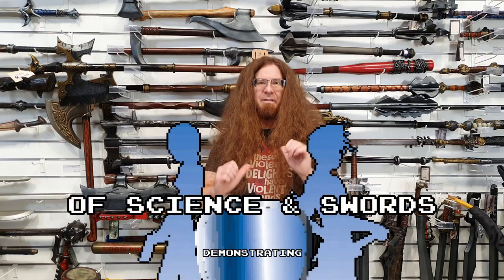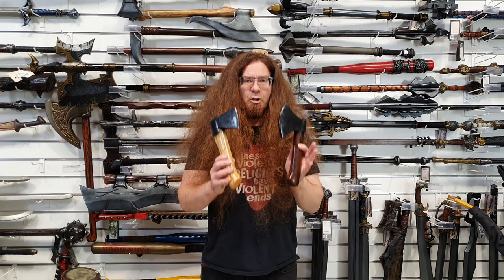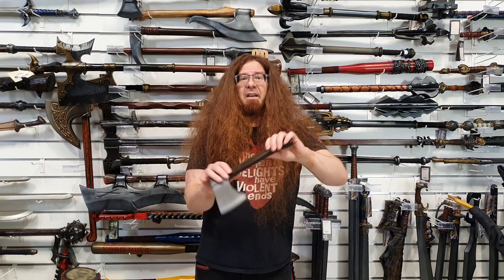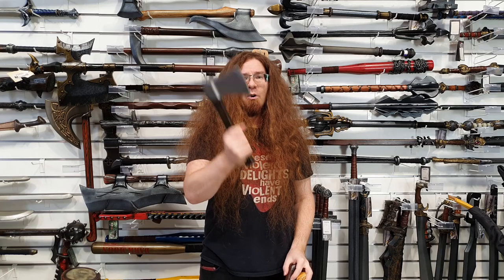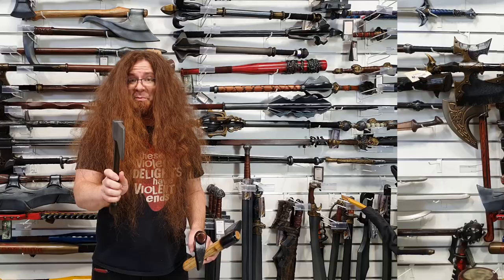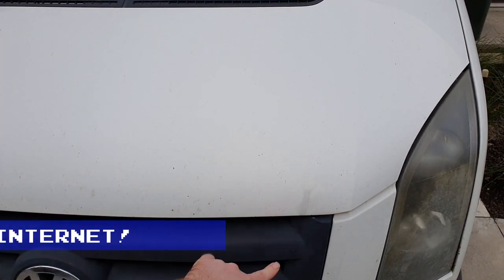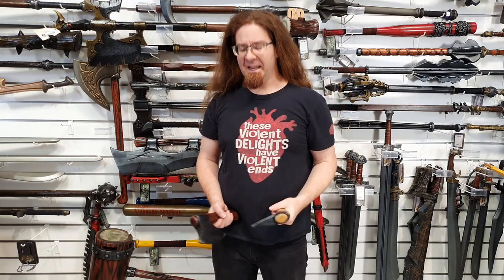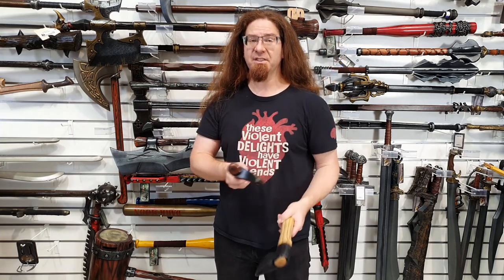New Epic Armoury Throwing Axes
Epic Armoury has released two new throwing axe designs and we have a quick look at them.

NOTE : It has been brought to our attention that these axes DO in fact have a core. A highly flexible core, that shouldn't even be noticeable until you cut them open, so as to aid accuracy and distance when thrown.